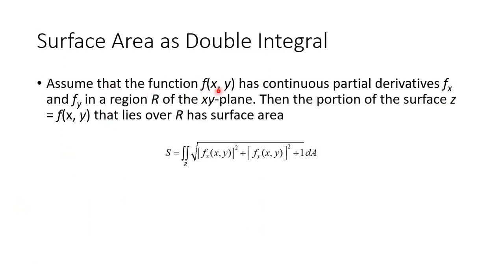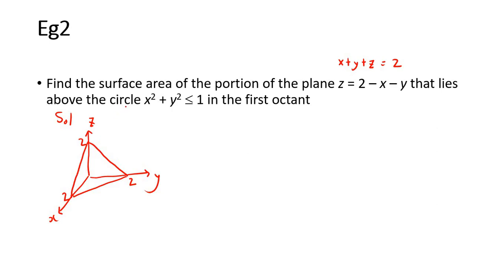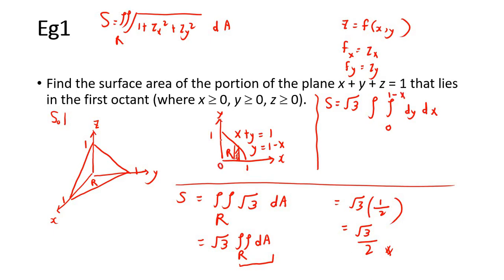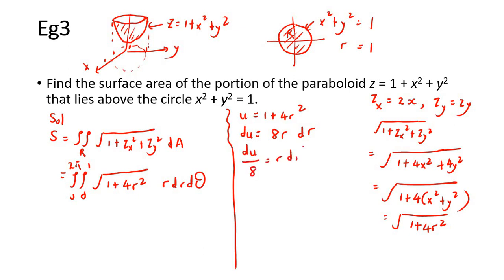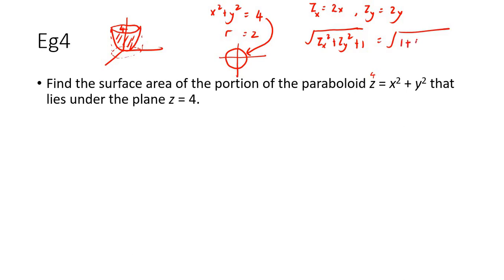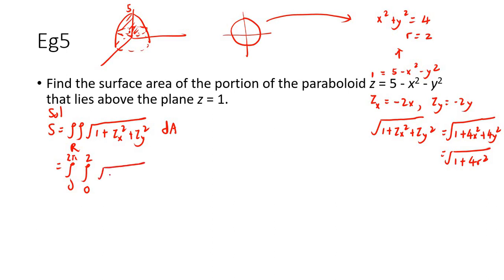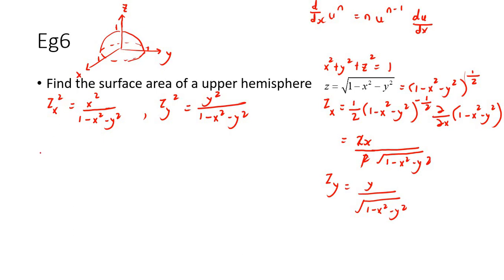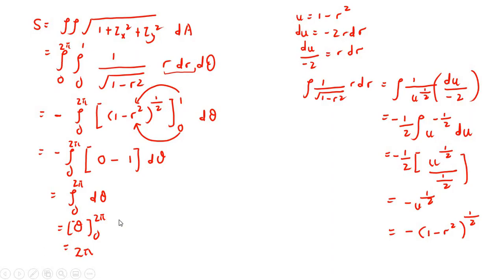Surface Area as a Double Integral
This video shows the surface area as double integrals.

By
K.G.Tay